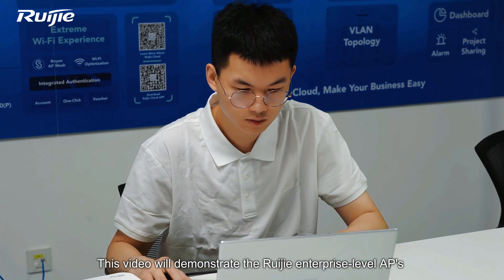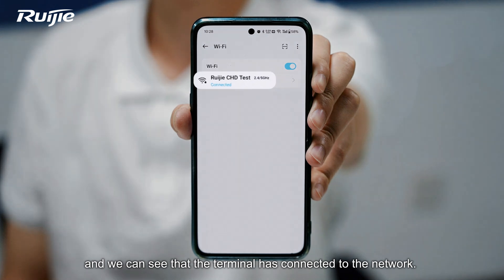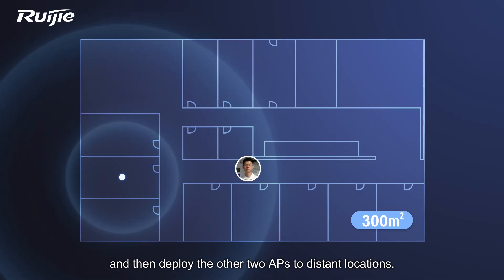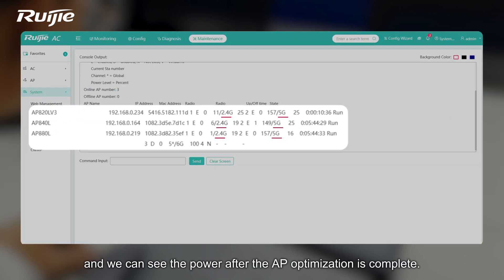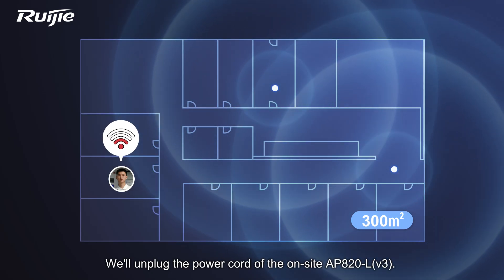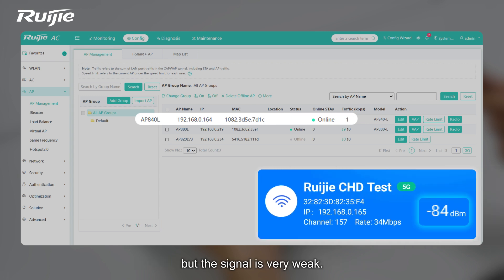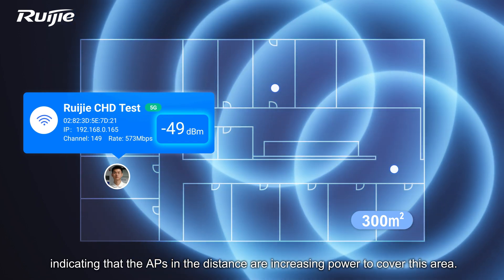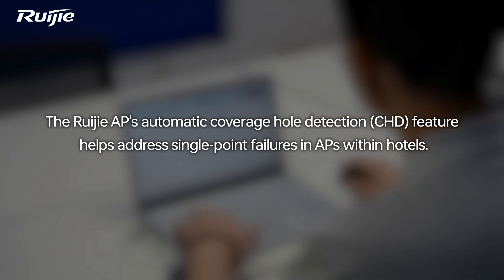Ruijie enterprise AP supports Coverage Hole Detection（CHD） function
Ruijie enterprise AP supports Coverage Hole Detection（CHD） function. When an AP suddenly goes offline, the CHD function can ensure the stability of terminal network connections and ensure the network continuity of enterprise customers. Let's take a look at the measured results.